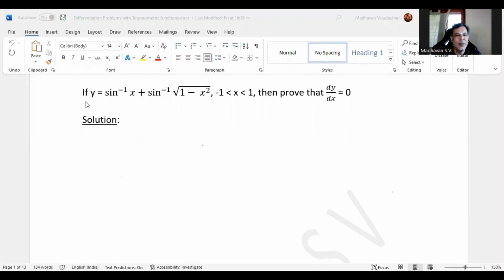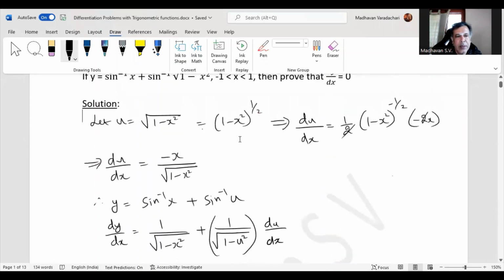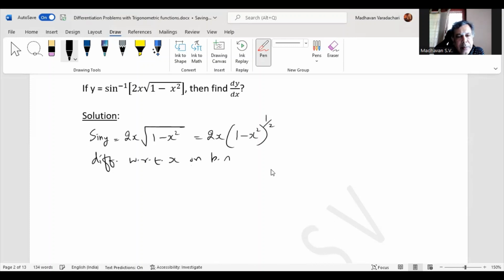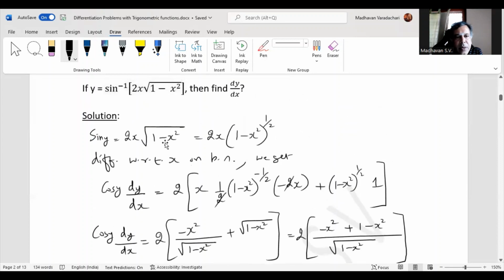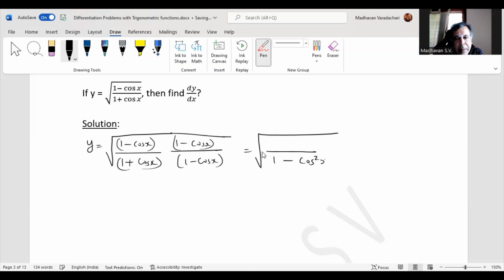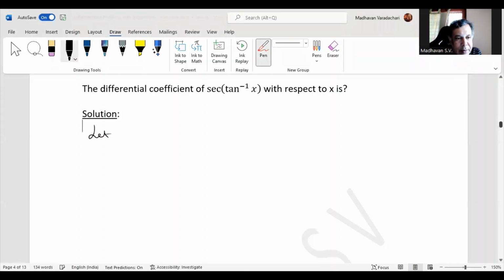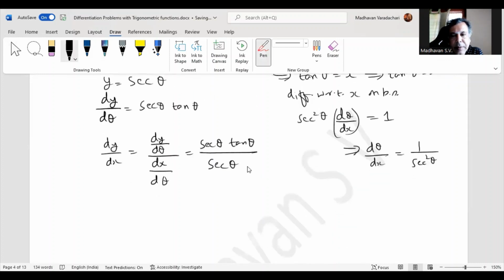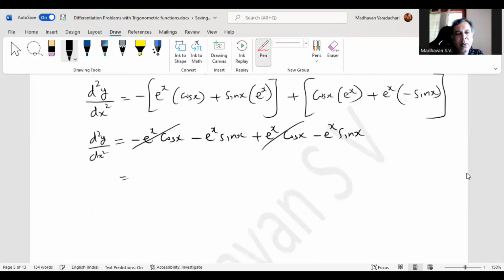30 - Class 12 - CBSE Problems - Differentiation of Trigonometric Functions - Part 1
5 different problems related to differentiation of (finding derivatives of) trigonometric functions are addressed here.  All are previous examination questions